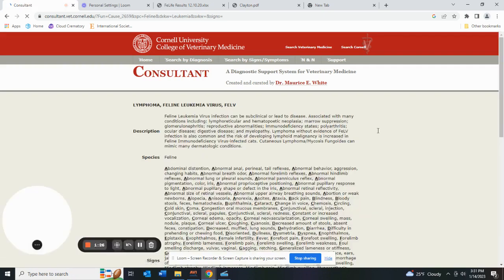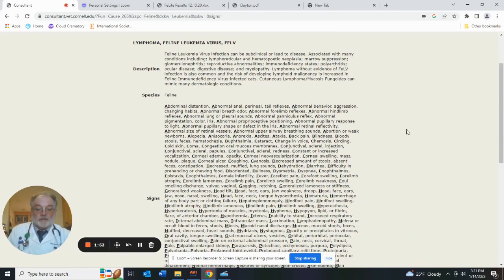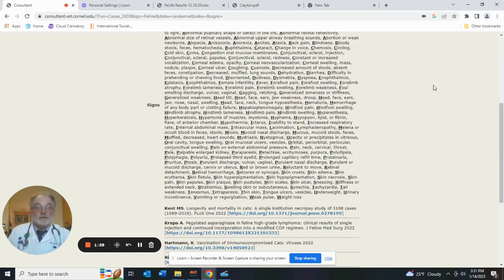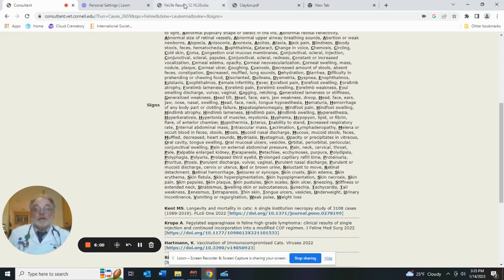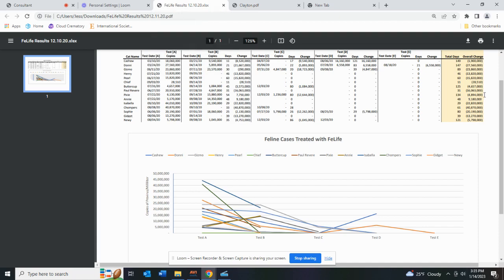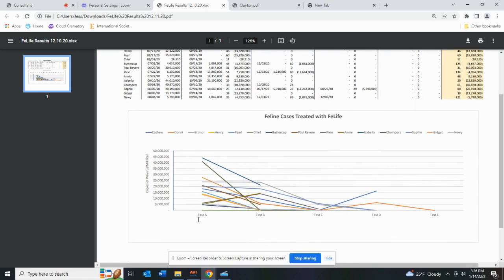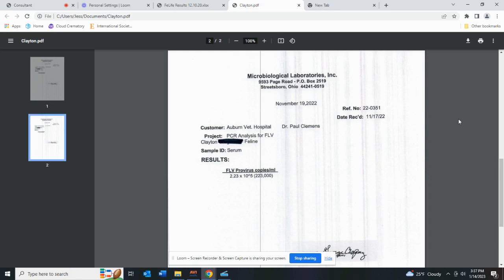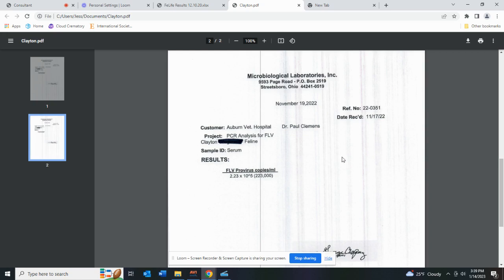Feline Leukemia Remedy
In this video, veterinarian Dr. Paul Clemens, DVM, provides in depth information, cites research from Cornell University and provides specific case data on the efficacy and success of the product.

DocClemens™ Original Feline Leukemia Treatment
A Natural Remedy that treats FELV! No side effects and delivers fast results in only a few days. Proven to reduce the FELV provirus in cats suffering from Feline Leukemia!